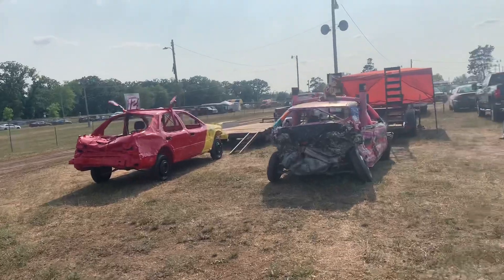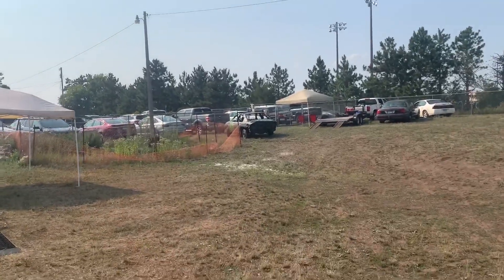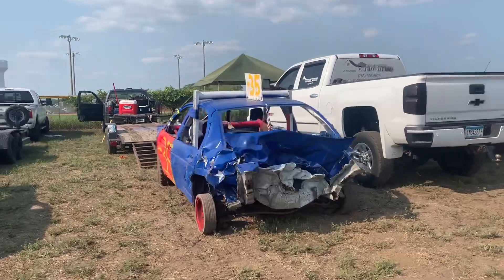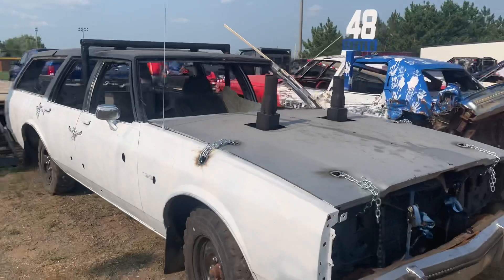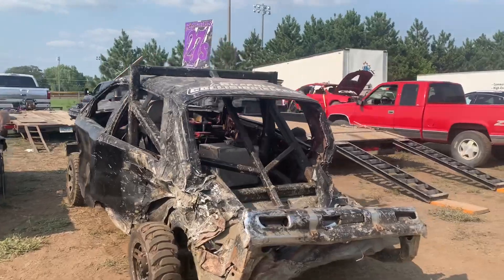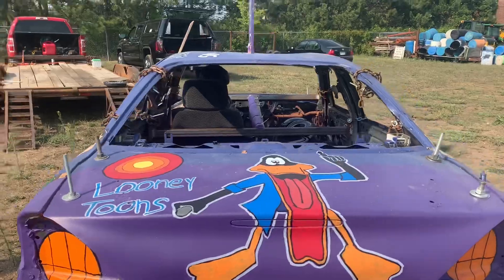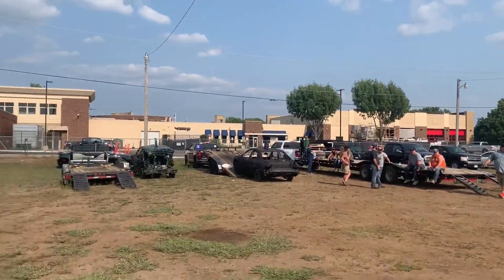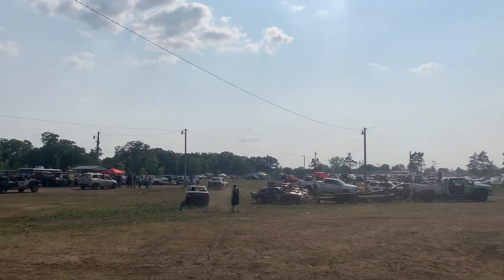Pit walk of the shureburn county fair mn 2021